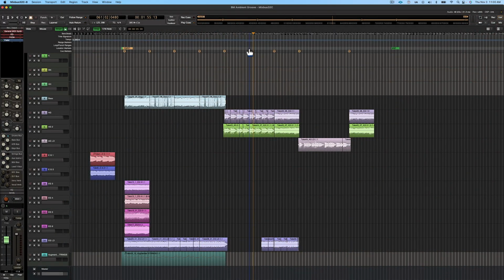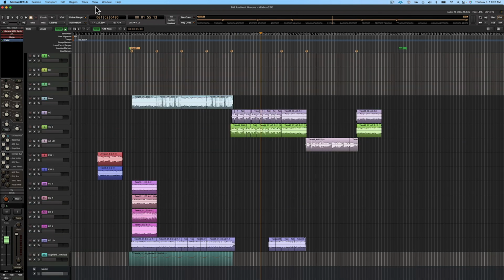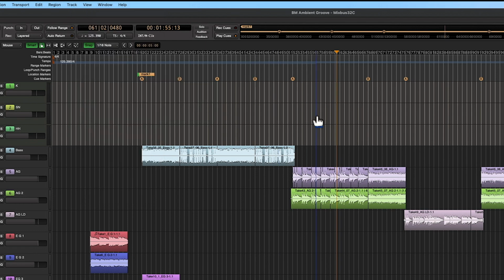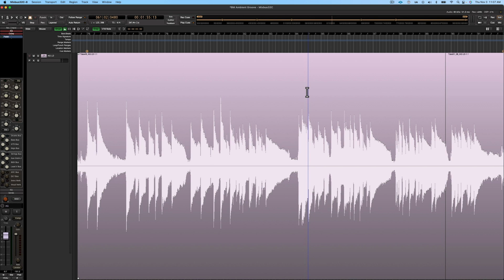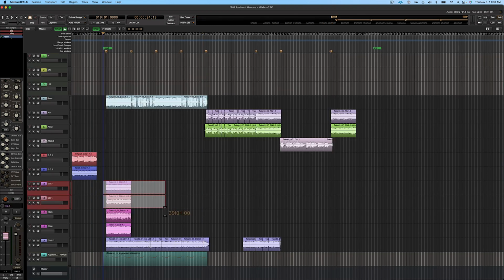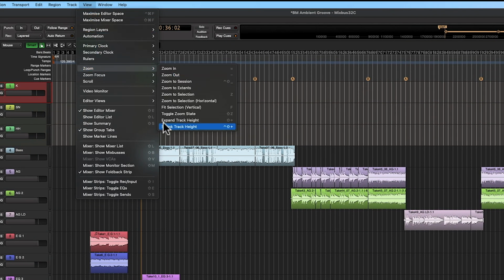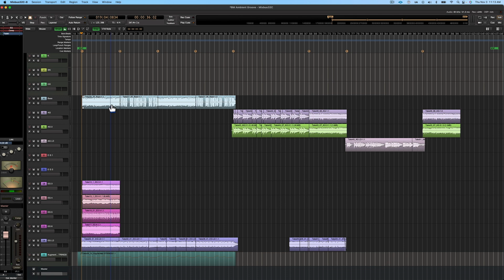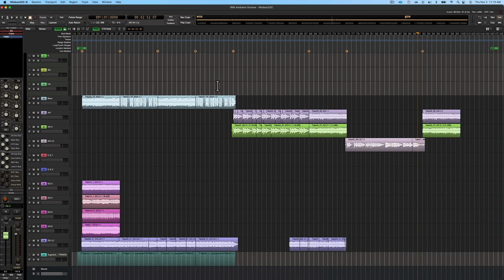Zoom Options | Misbus32c V8